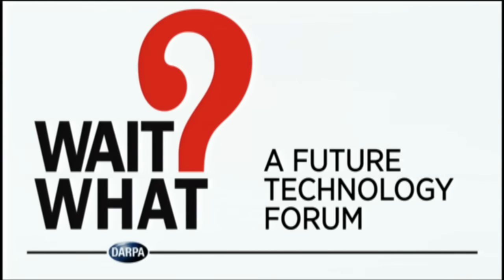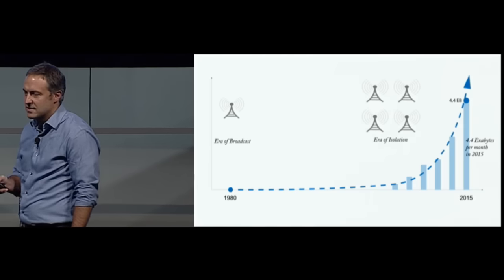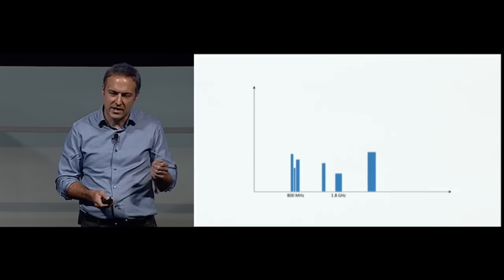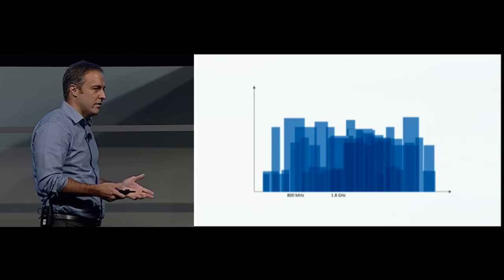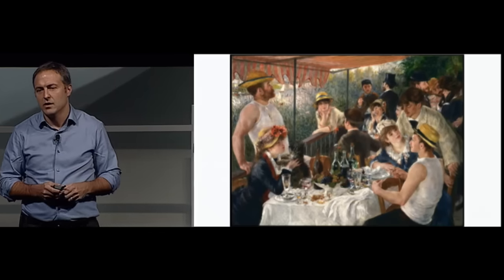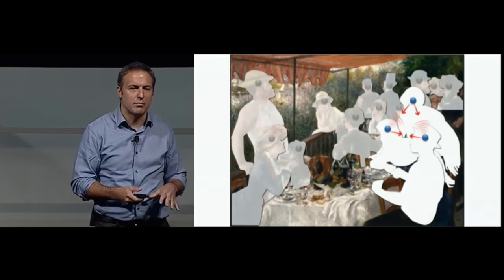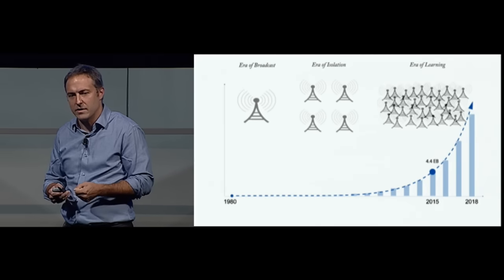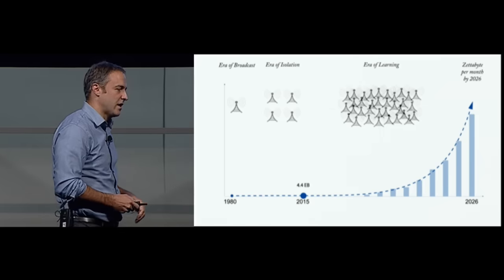Bill Chappell: Connect Everything -- Spectrum Unbounded (DARPA "Wait, What?")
Dr. Bill Chappell, director of DARPA's Microsystems Technology Office, explains how new spectrum-sharing technologies could fuel revolutionary improvements in our increasingly connected lives. He spoke at DARPA's "Wait, What? A Future Technology Forum" on Sept. 10, 2015.